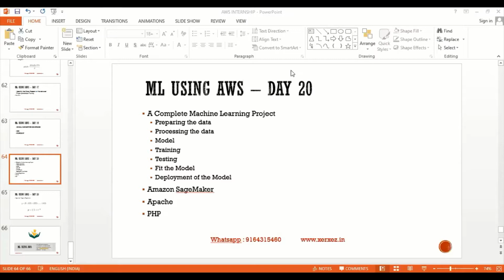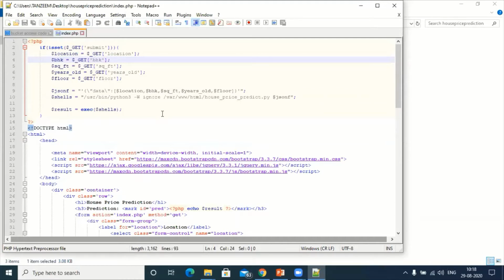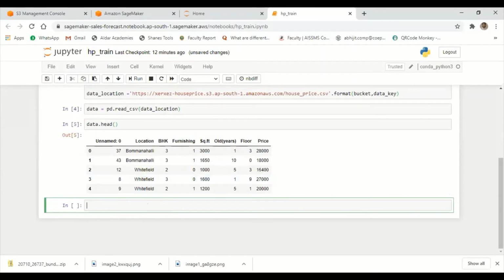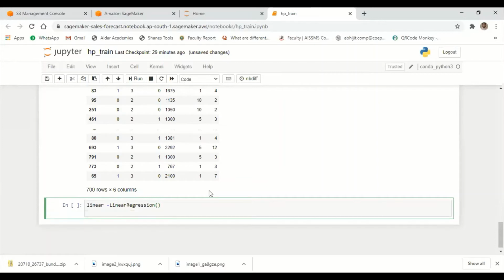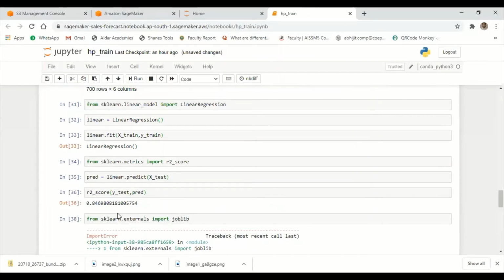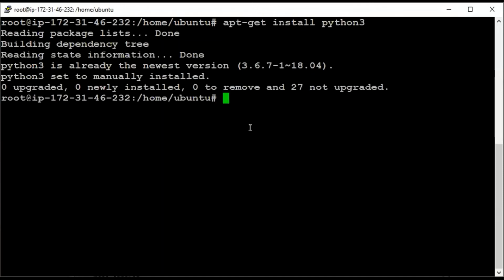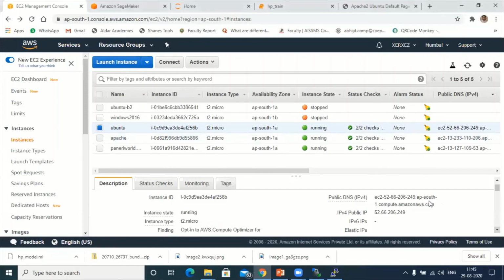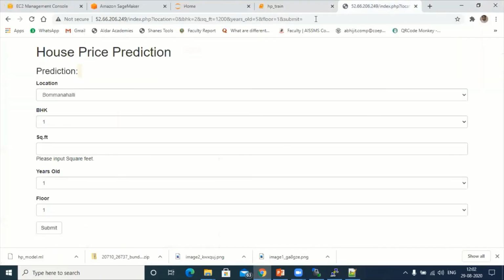Machine Learning using AWS - B1 Batch - Day 20